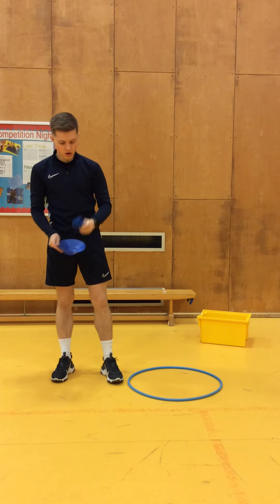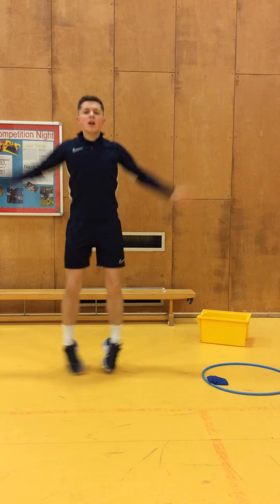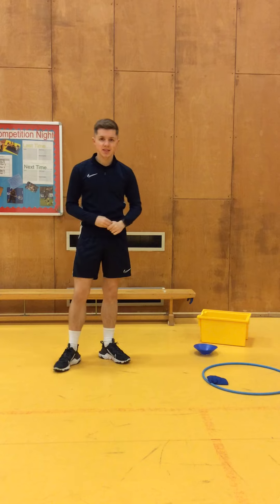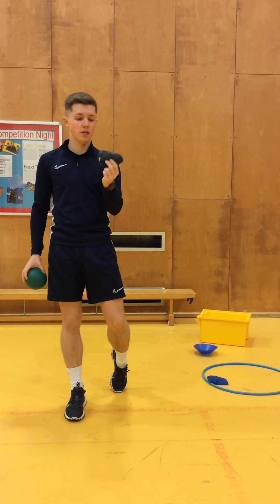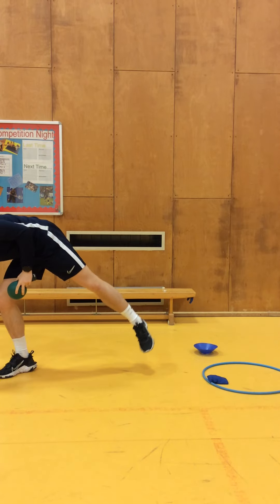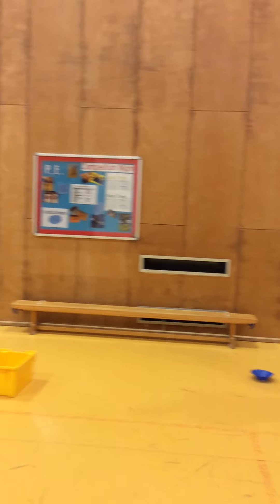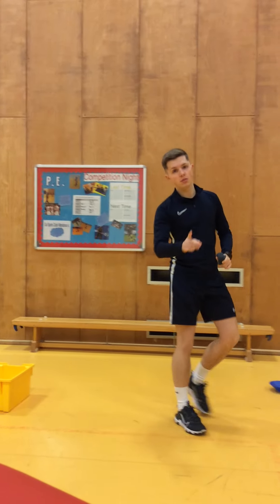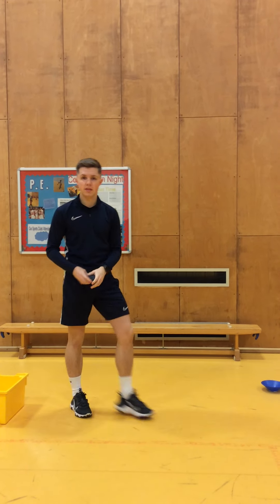20.1.2021 Reception Week 1 Video